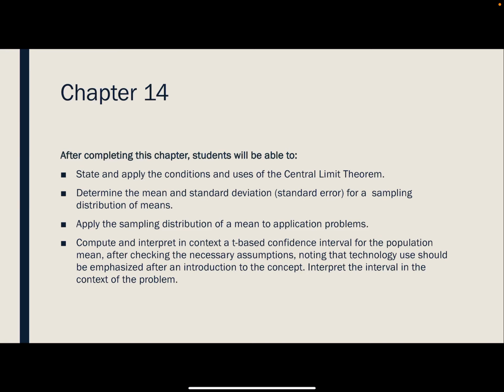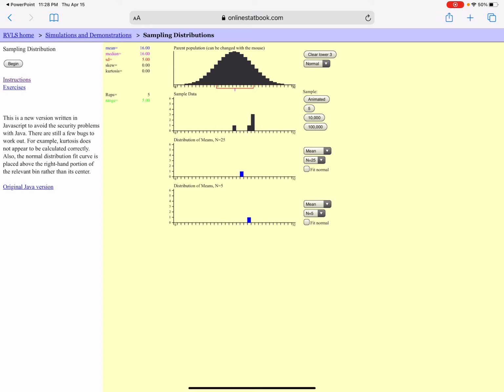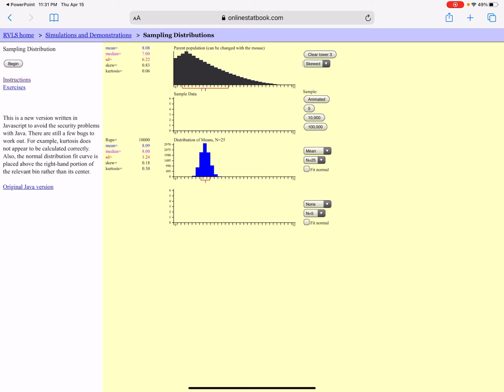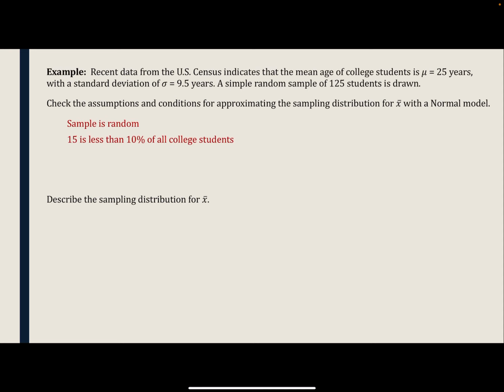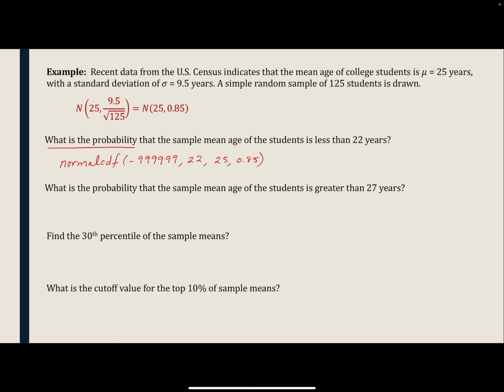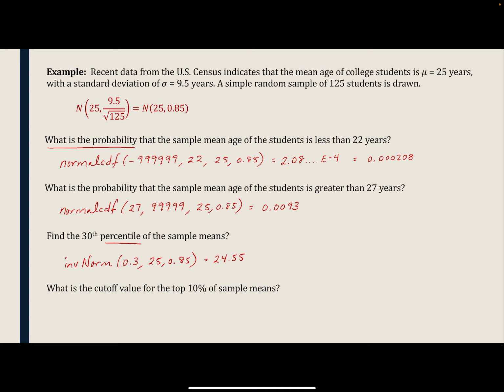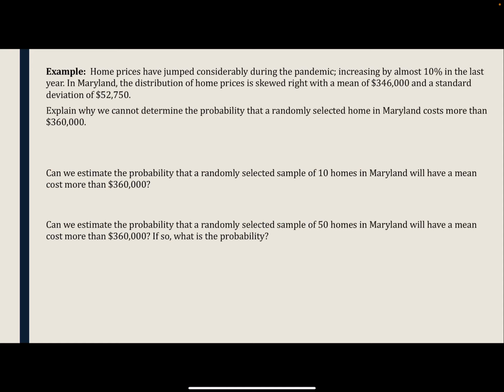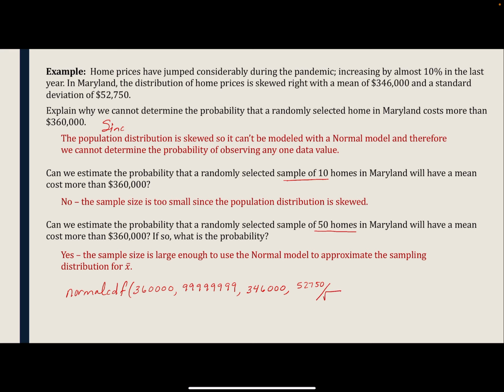Ch.14 Sampling Distributions of Means